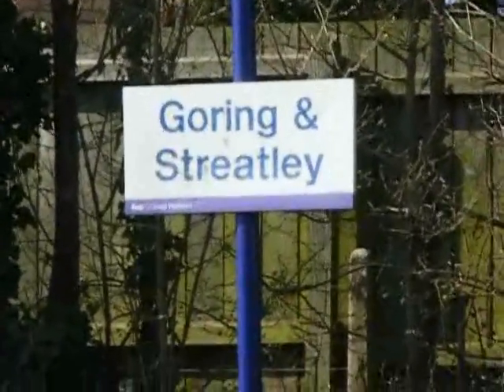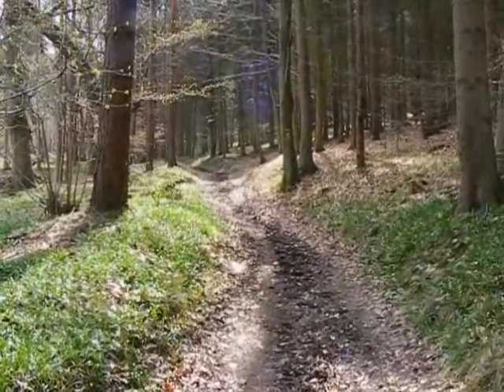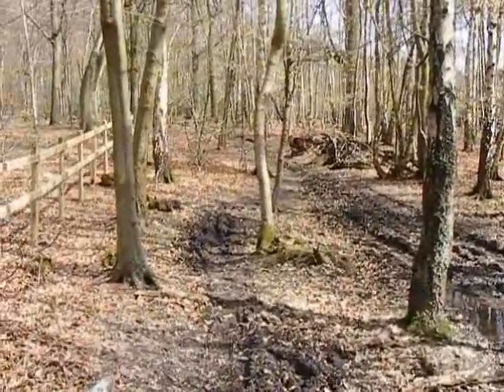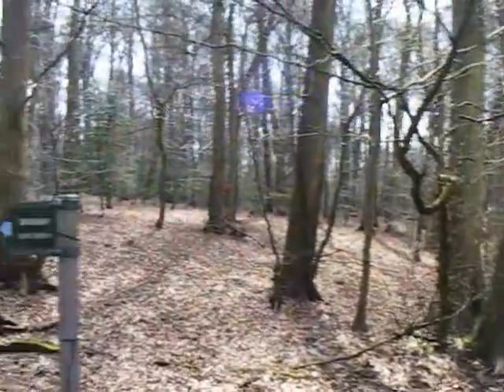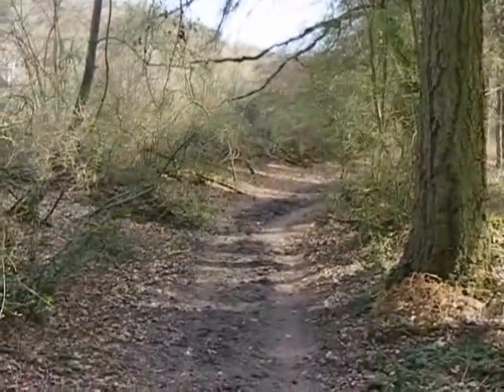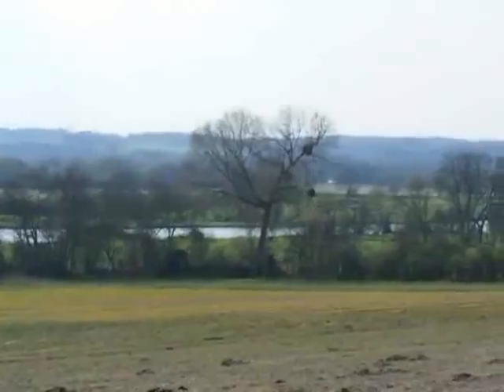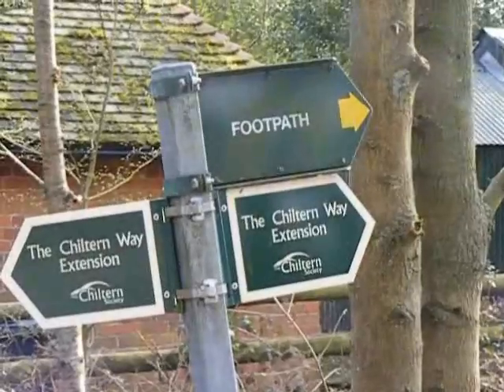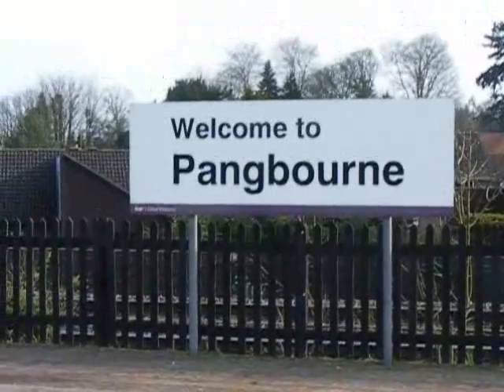Goring to Pangbourne Chiltern Walk 10 April 2010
A 13 mile walk through the Chiltern Hills between Goring and Pangbourne via the hamlets of Cold Harbour and Nuney Green. The walk took place in glorious warm sunshine on Saturday 10 April 2010.